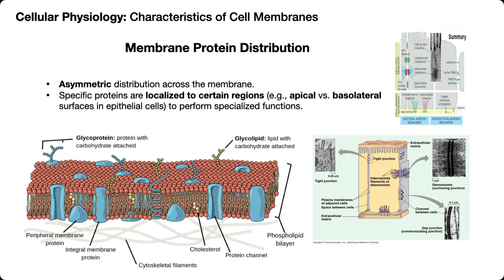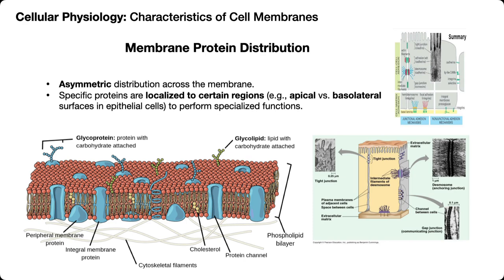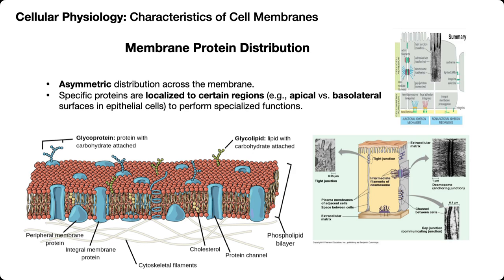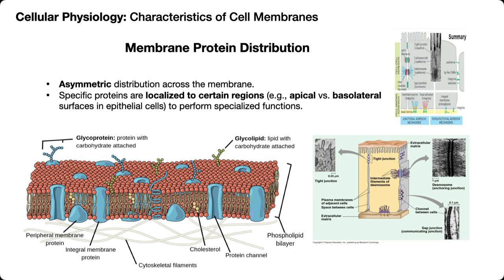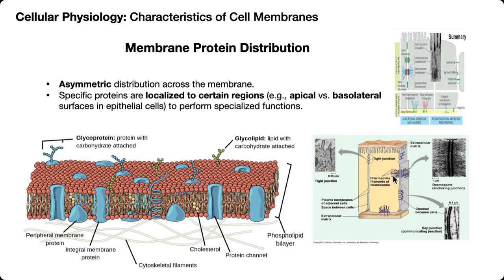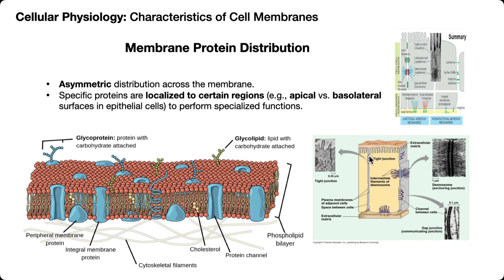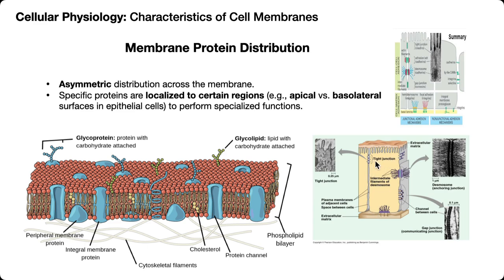Understanding Protein Distribution in Cell Membranes 🧬